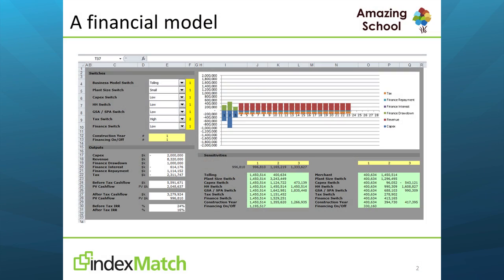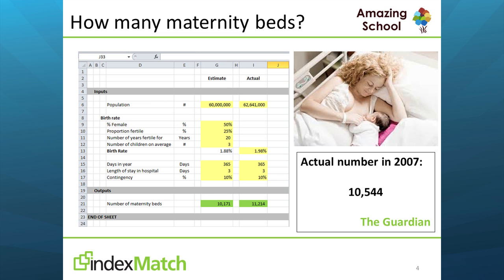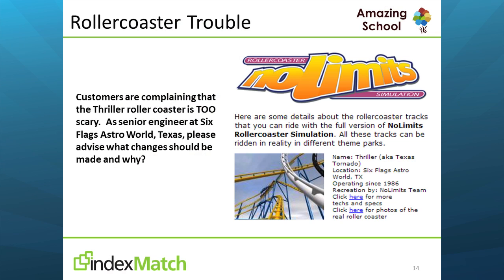STEM Skills for University and Industry: Jo Evershed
Jo Evershed gives her views on the growing need for STEM understanding and communication by sharing how IndexMatch, a financial modeling education program, is bridging the gap between formal mathematical education and the practical requirements of industry. She presented the talk at The Computer-Based Math™ Education Summit.